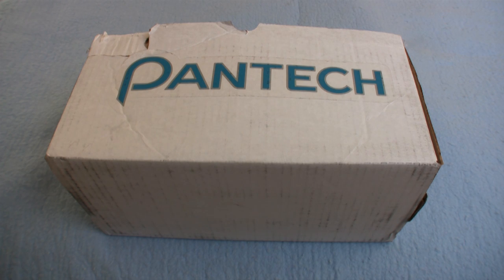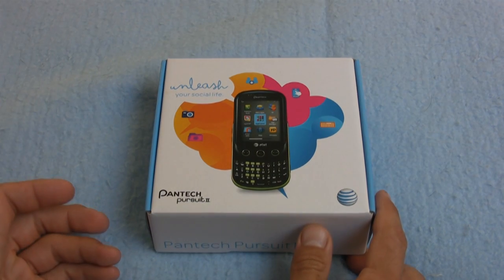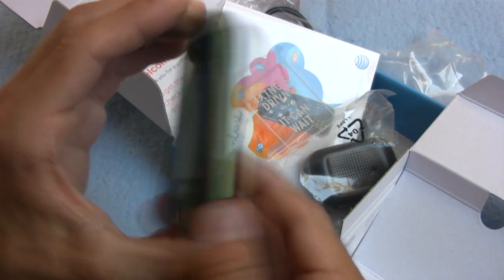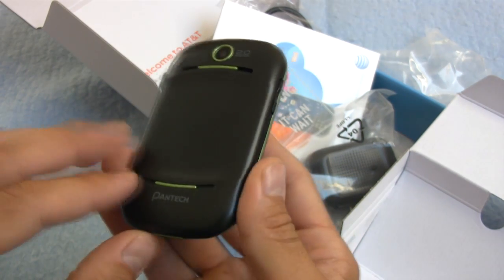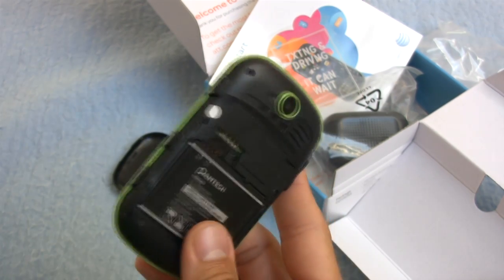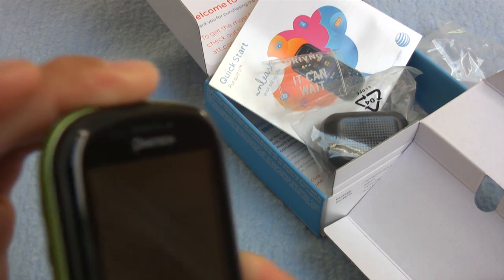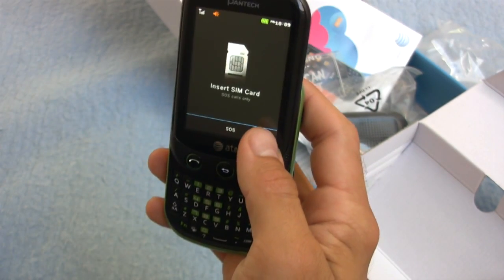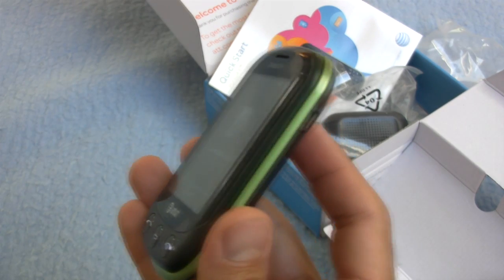Pantech Pursuit 2 Unboxing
The Pantech Pursuit II is a 50 dollar touch-screen slider for AT&T, and a cheap alternative to the full-fledged high-end smartphone rockstar lifestyle. The unboxing revealed a "cute" little phone with vibrant color accents and a QWERTY keyboard that rivaled BlackBerry in size, yet a Motorola Droid in key design. Although I was not able to take a brief gander at the phone's Brew MP OS due to SIM card issues (Pantech, will you PLEASE include SIM cards from now on!?), I was able to divulge some mediocre specs, some of which were the following:
Pantech Pursuit II Tech Specs

    QSC 6270 ARM9 230MHz processor
    2.8-inch QVGA touchscreen display
    MicroSD card slot that supports up to 32GB, though no included card
    Up to 3 hours of talk time/250 hours of standby on 1,000 mAh battery
    3G speeds allow up to 3.25MB/second data transfer rate
    Brew MP OS
    Multiple color options
    Bluetooth 2.1
    2-megapixel camera